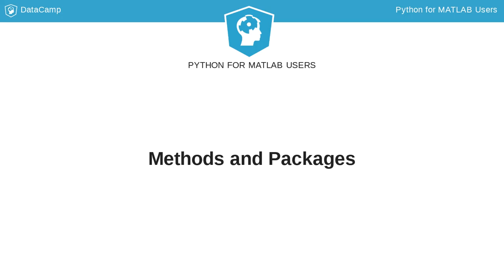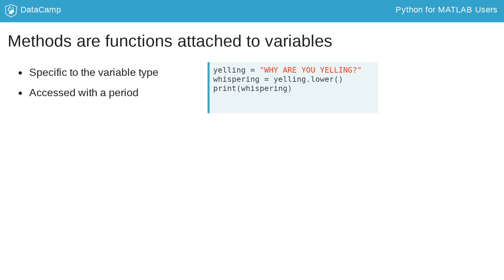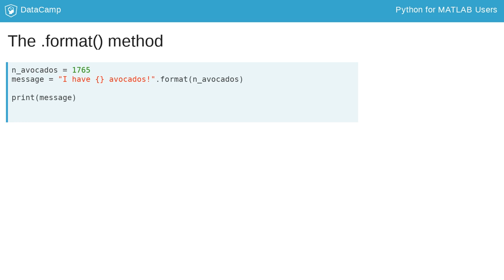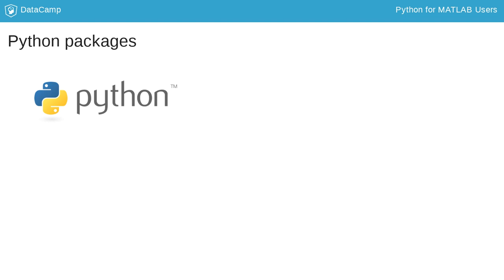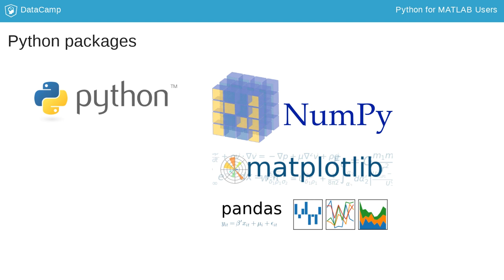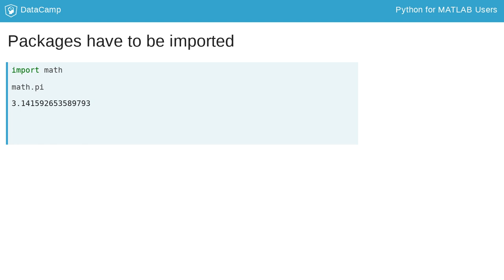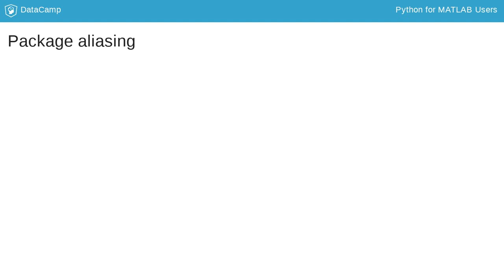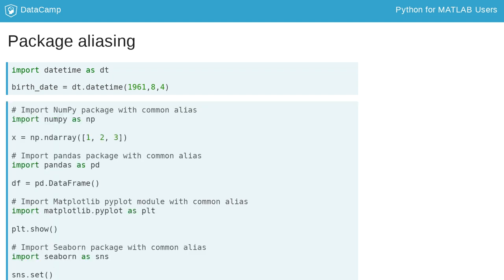Python Tutorial: Methods and packages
Want to learn more? at your own pace. More than a video, you'll learn hands-on coding & quickly apply skills to your daily work.

Two concepts in Python that are important to understand are “methods” and “packages.”

In Python, everything is an object, and many objects have “methods,” which are special functions that are attached to the object. You can access these by adding a period, then the method onto an object. For example, I can make a string object lowercase by calling the lower() method on that string. This returns a lowercase version of the string. Like lower(), many methods don’t take any arguments, but perform some operation on the object they are attached to, while others take one or more arguments.

Methods can be very useful for transforming data. For example, the format() method replaces any curly braces in a string with whatever arguments were passed into the method. This makes it very easy to print-friendly, readable messages about the results of an analysis.

Throughout the course, you’ll learn how to use a number of methods for different data structures in Python.

The other big difference is “packages.” In MATLAB, any functions that get added to your PATH are available for you to use immediately. But in Python, only the most essential functions are accessible in a standard session. The Python Standard Library is distributed with every Python installation and includes many useful general-purpose packages.

Data scientists rely heavily on third-party packages like NumPy, Matplotlib, and pandas for data analysis and visualization.

Regardless of whether they are part of the Python Standard Library or a third party package, you have to explicitly import them before you can use them.

For example, the Python “math” package has functions that implement common mathematical functions, like sine, cosine, and tangent, and maintain math constants like pi.

To have access to these functions, you can import them with "import math."

Once imported, you can access the functions a package contains with a period, for example, math.log(). If there is just a specific part of a package that you want to import (say, the function log() from the math package), you can use "from" to import just the thing you want.

Sometimes you want to use a package repeatedly, but the name is long, and you don't want to type it over and over again. For these times, Python also supports assigning the package to an alias name using "as."

For example, here I've used the syntax "import package as alias" to import the datetime package from the Python Standard Library and assign it to the variable dt. This shorthand is common for the datetime package & many popular packages have common aliases, as well.

Let’s get some practice manipulating strings with methods and importing packages.